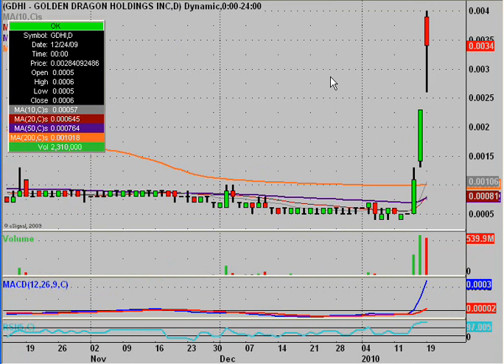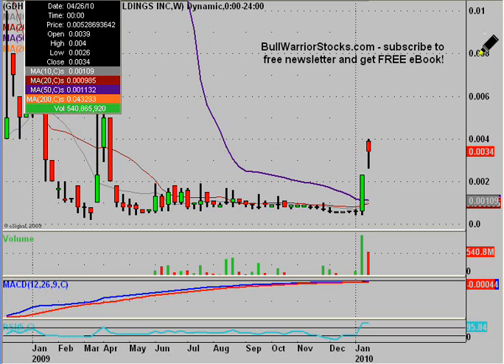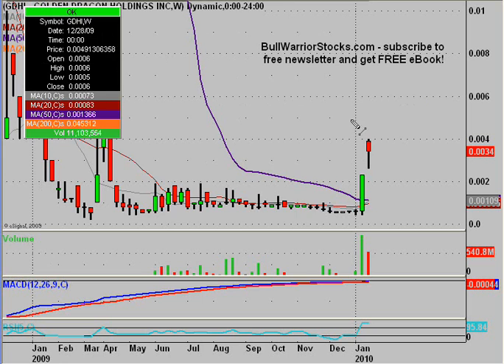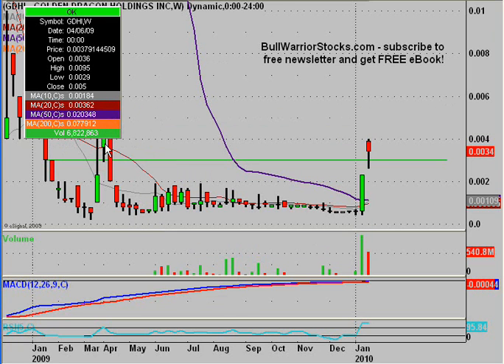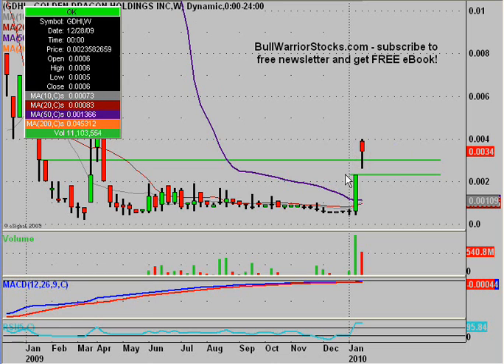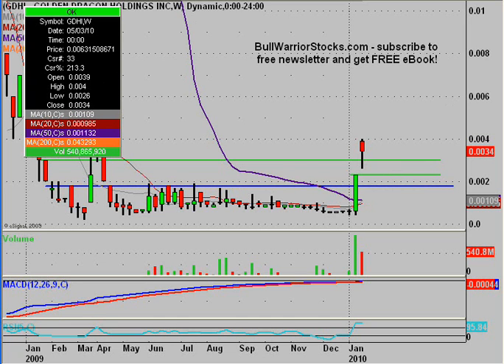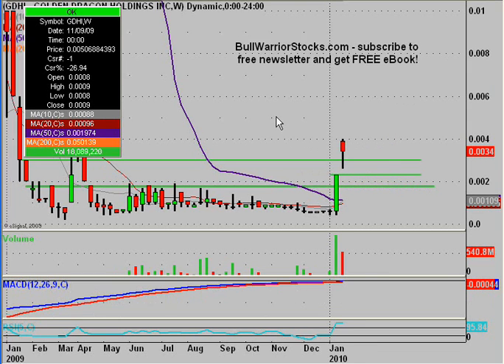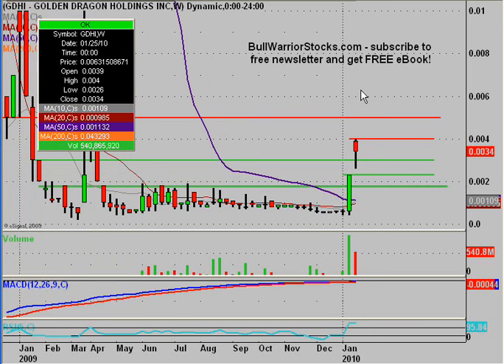GDHI Stock Trading Chart_ 1/19/2010